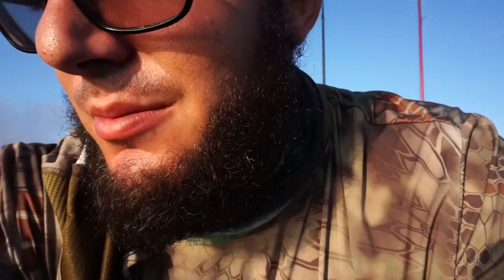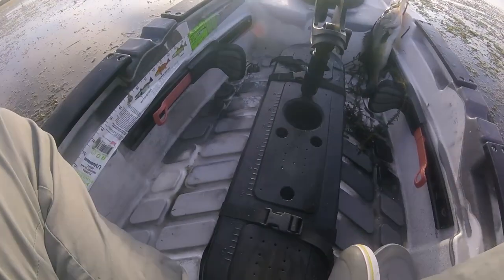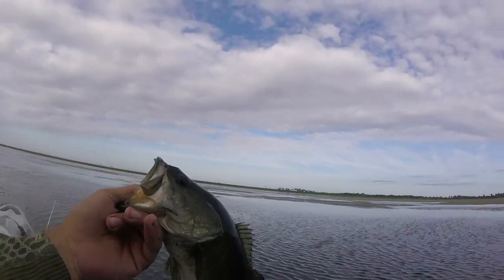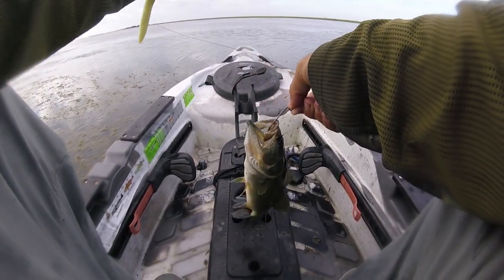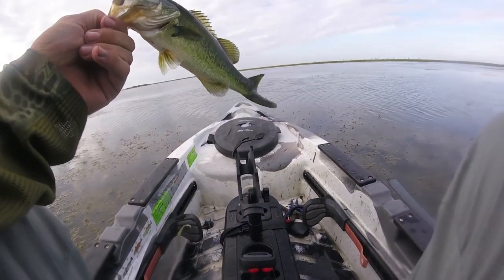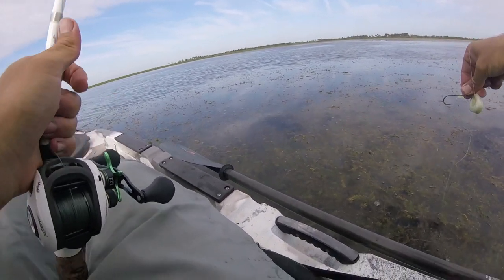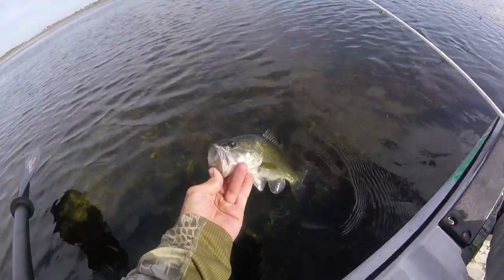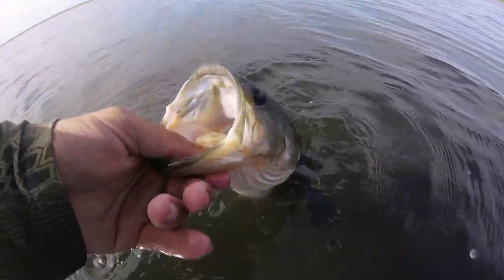Fishing Hydrilla Filled Lake for Bass with One Lure!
In this video, I met my buddy Matt Lentz out at a lake in Central Florida full of hydrilla mats. First time here produced some very healthy fish! I hope you guys enjoy the video.

Lure Used:
White Zoom Super Fluke with 4/0 EWG Worm Hook

Cameras Used:
Sony A5100